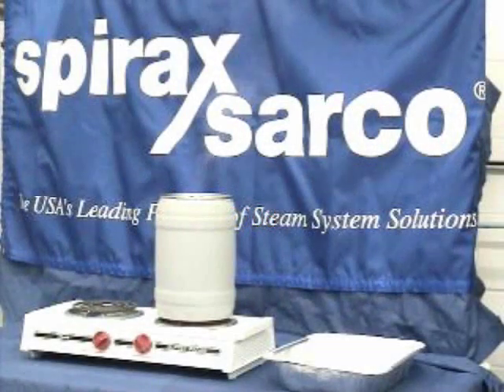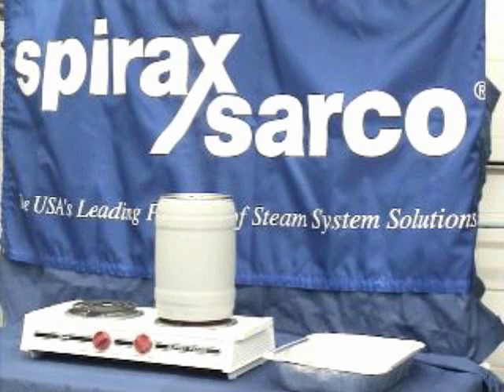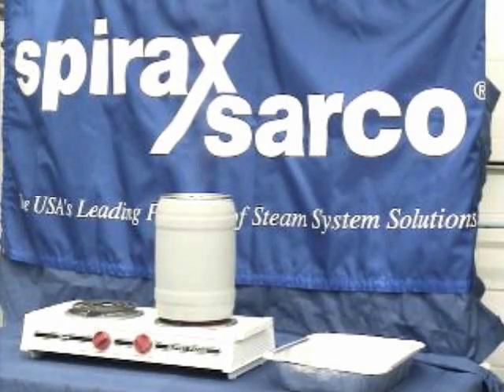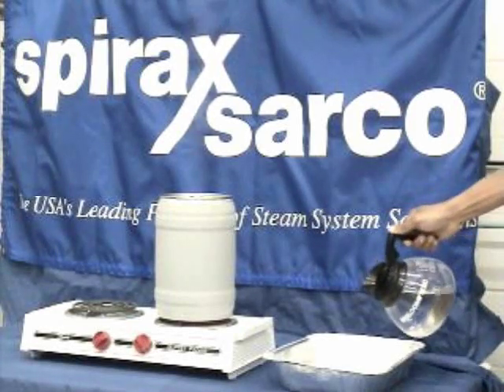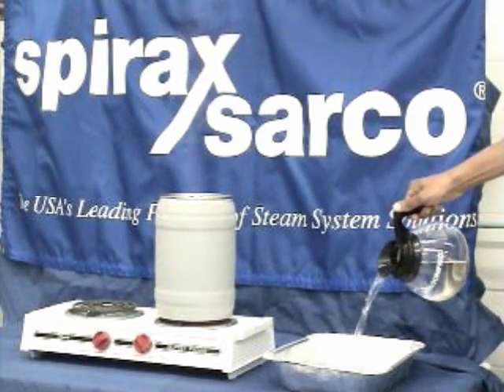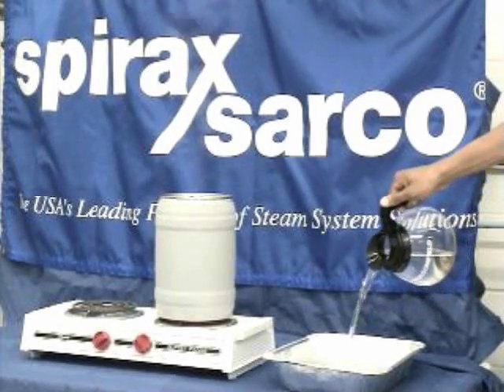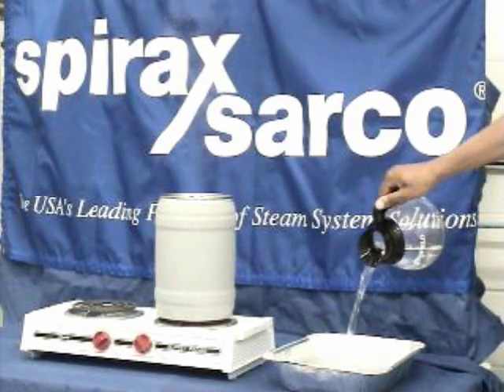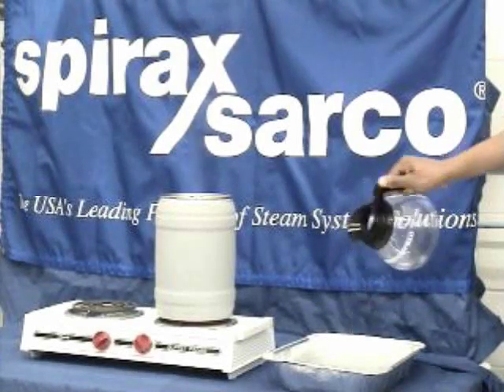Condensate Induced Waterhammer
This demonstration clearly shows how pressure can drop instantaneously when steam vapor is surrounded by cool water. In a high pressure steam main when improperly drained of condensate a section of the steam pipe can fill with condensate and when that condensate completely surrounds the steam, the steam will implode allowing for devastating waterhammer. Proper drainage of the steam with correct steam trapping equipment will prevent this from ever occurring.